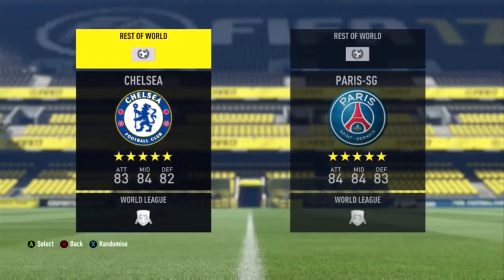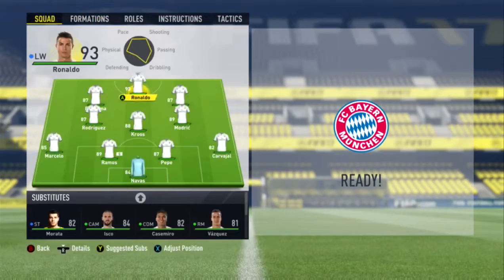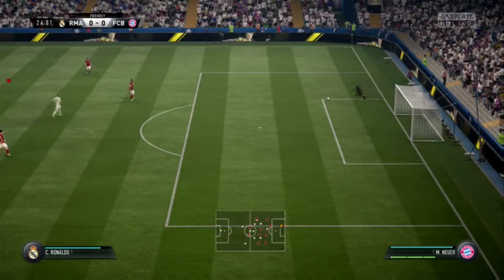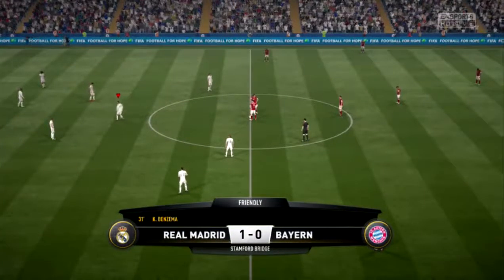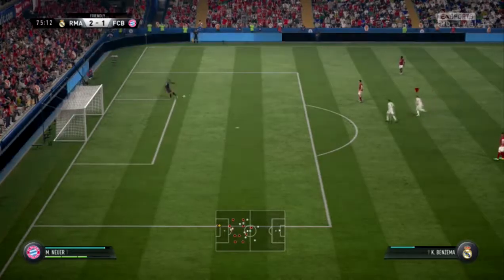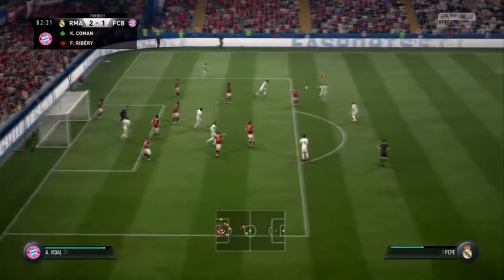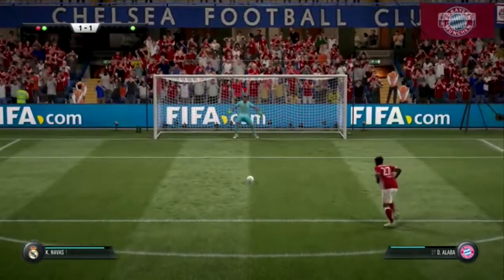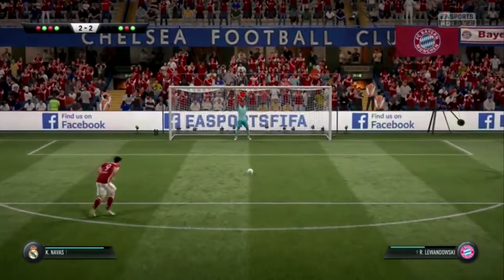FIFA 17 DEMO!!!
Fifa 17 Demo is finally here!